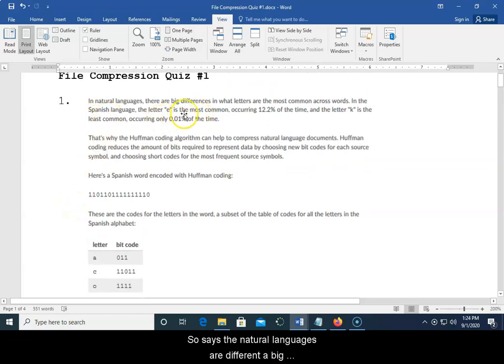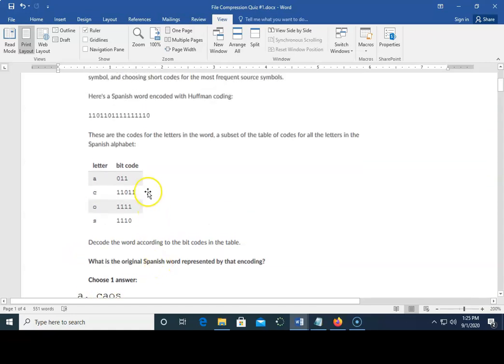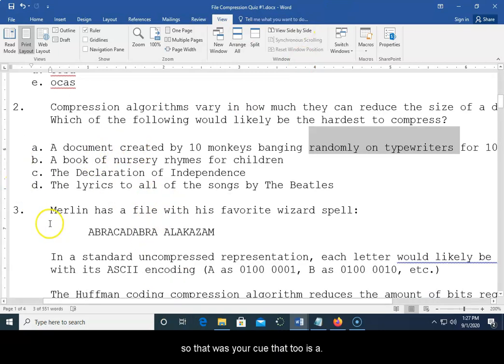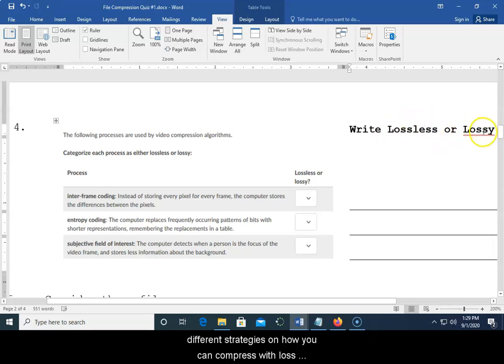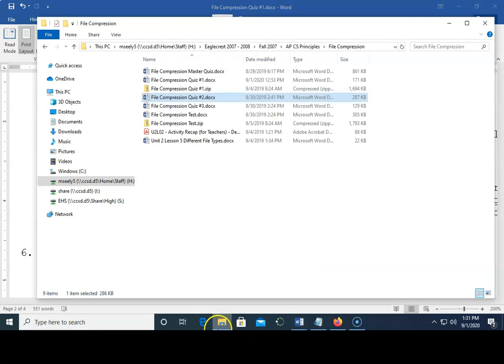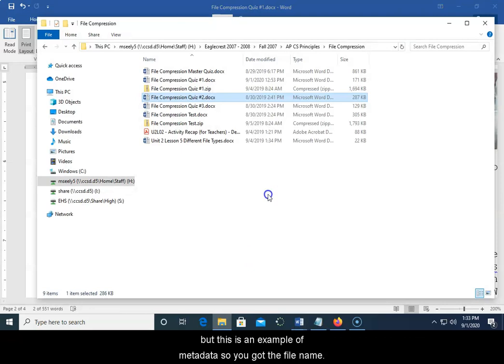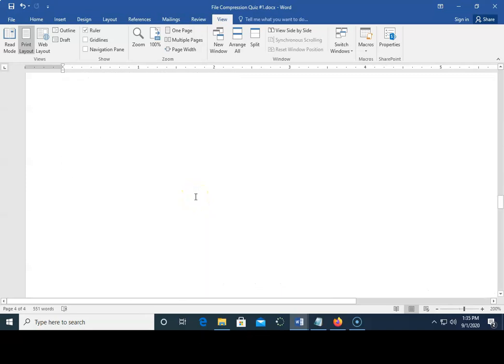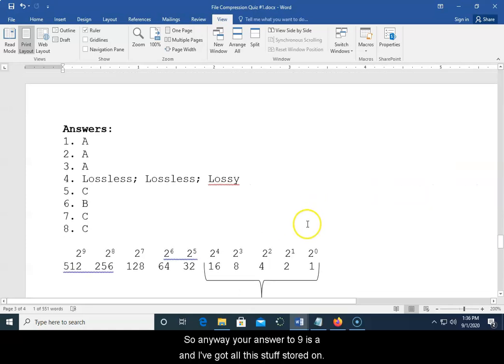APCSP - Lesson #14 - File Compression Practice Quiz #1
In this video I demonstrate the File Compression Practice Quiz #1 I give in my AP Computer Science Principles course.  Topics include lossy vs lossless, Huffman coding, pixilation, metadata, binary numbers and number systems.